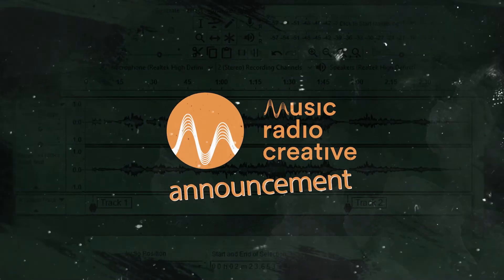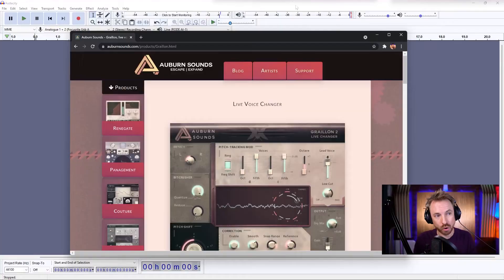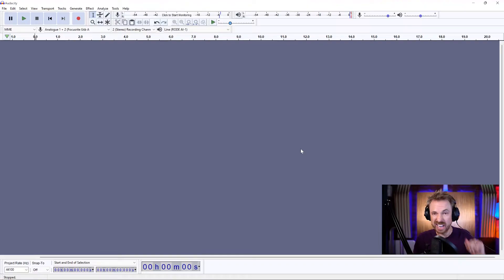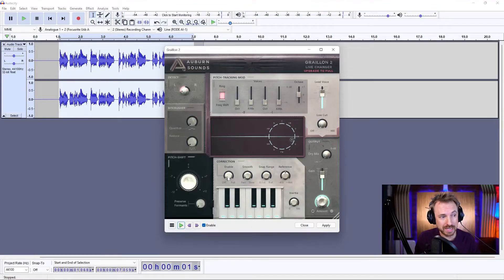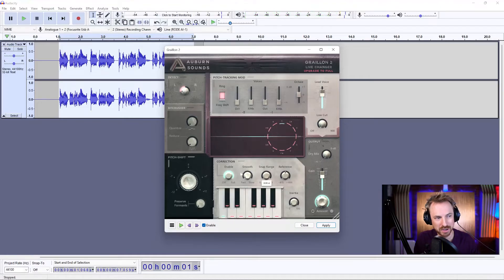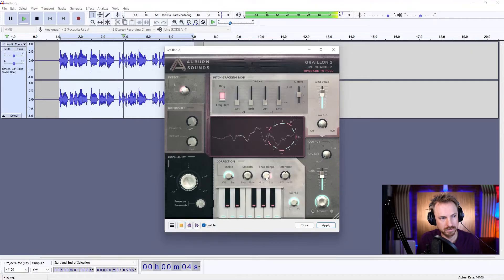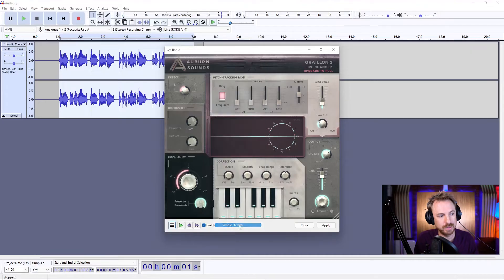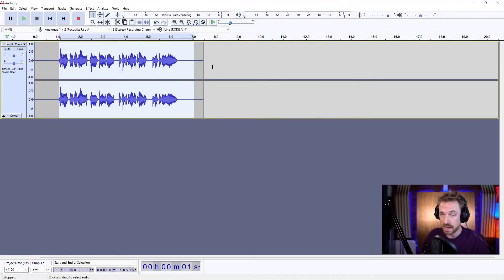Audacity Autotune Tutorial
Brand new tutorials for those who would like to autotune inside Audacity. The plugin I use in this video:

◀ 🎚 Complete course for Audacity users.

0:00 Introduction to the video
0:08 Audacity Ultimate Course For Beginners
0:30 Plugin nobody talks about!
0:50 Live Voice Changer from Auburn Sounds
0:58 Install the plugin - step by step tutorial
1:25 Testing autotune inside Graillon 2 Live Changer
2:05 Basic autotune setting (super auto-tuned robotic effect)
2:22 Autotune to a specific note
2:38 How to change the snap range by octive
2:50 Pitch shifter
3:00 Inertia setting inside Graillon 2 Live Changer
3:10 Correction enabled
3:27 Small tweaks and a big difference to your autotune
3:41 Gain knob, amount knob and dry mix
3:59 Factory presets explored
4:45 Summary of the video and wrap up
5:04 Audacity presets for audio editing